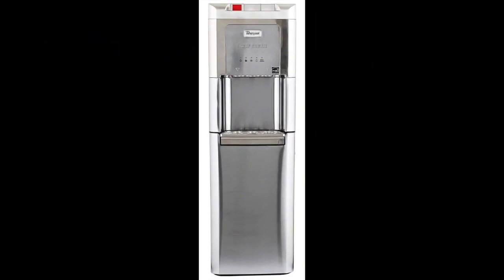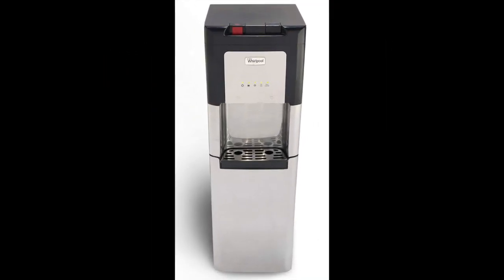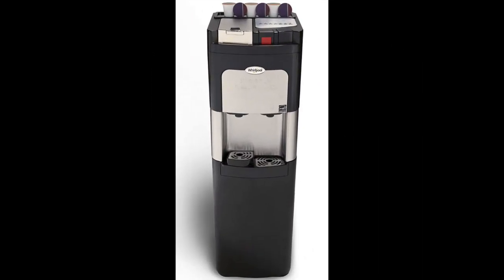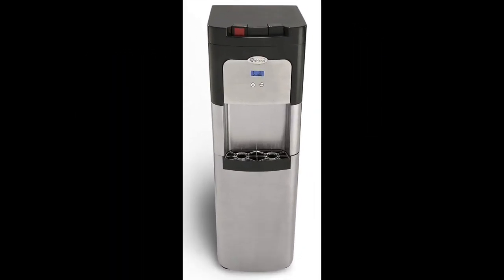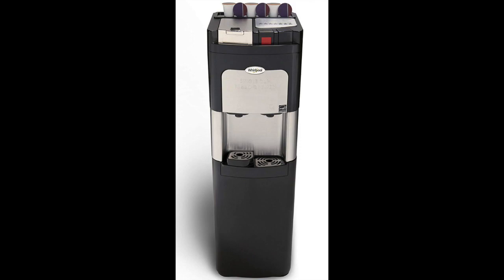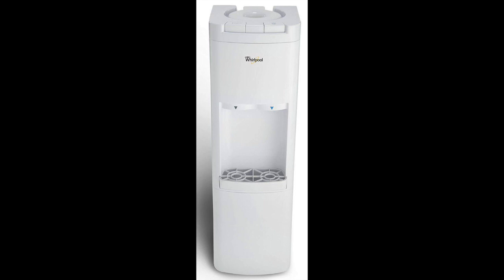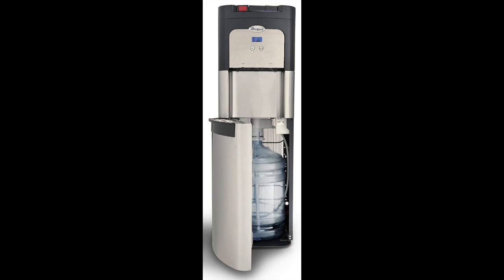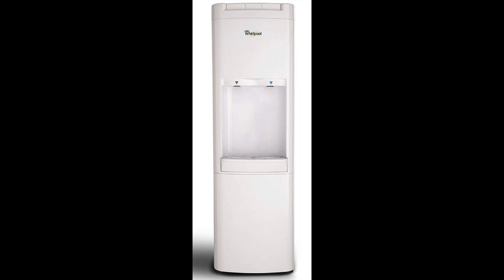✅Whirlpool Water Cooler: Reviews of the 7 Best Whirlpool Water Cooler, Plus 1 to Avoid ❎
Whirlpool is a well-known brand across any water-oriented appliance. The best Whirlpool water cooler on the market will far exceed your expectations, whether for home or office use.

We’ve researched and found seven top-rated Whirlpool water coolers, as well as one you should avoid.

2022 Buyers Guide to the Best Whirlpool Water Coolers:

1. Whirlpool Self Cleaning Bottom Loading Commercial Water Cooler with LED Indicators Review - 0:31

2. Whirlpool Self Cleaning Hot and Cold Stainless Bottom Loading Water Cooler Review - 1:47

3. Whirlpool Commercial Single Serve Coffee Maker and Bottom Loading Water Cooler Review - 2:54

4. Whirlpool Self Cleaning Bottom Loading Commercial Water Cooler with Digital Temperature Control Review - 3:57

5. Whirlpool Commercial Water Cooler Review - 5:47

6. Whirlpool Self Cleaning Bottom Loading Commercial Water Cooler with Ice Chilled Water Review - 6:33

AVOID – Whirlpool Commercial Water Cooler Ice Chilled Water with White Water Dispenser Review - 7:50